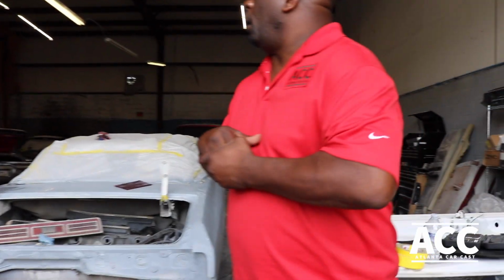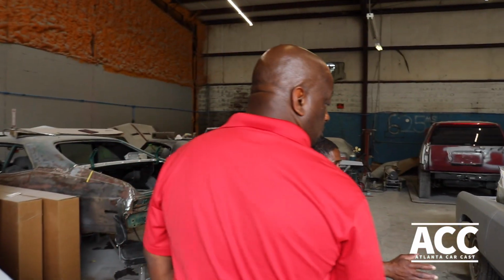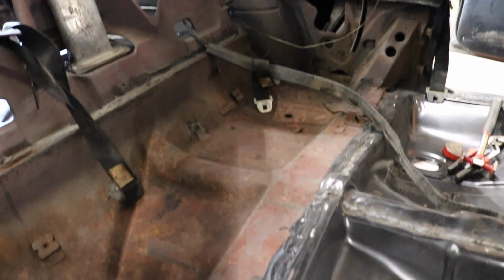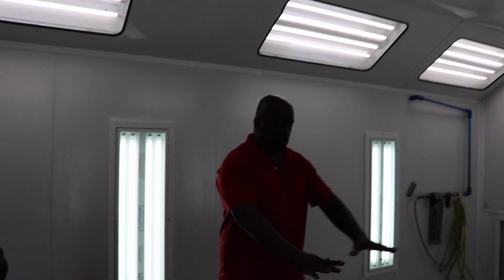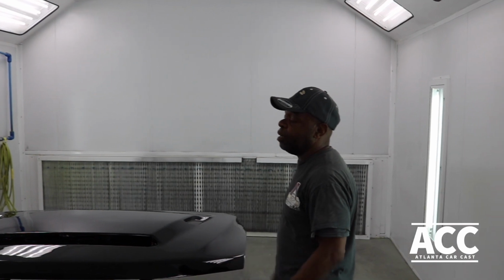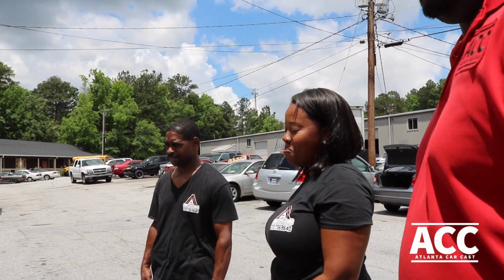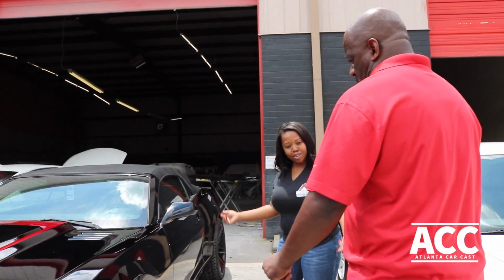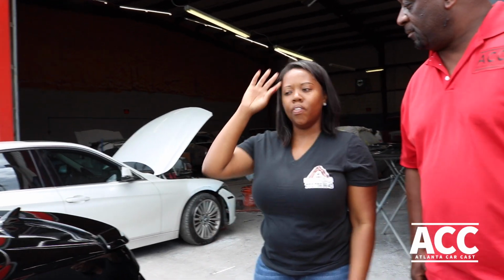Atlanta Car Cast Episode #9: "MOP (Men of Power Custom Auto Solutions)"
Sorry for the delay but we're back with our 9th installation off ACC featuring MOP (Men of Power Custom Auto Solutions).  This week we speak with Jena and Mr. Q about what happens when "accidents happen" and what you need to do to upgrade your vehicle by the Pro's!!!